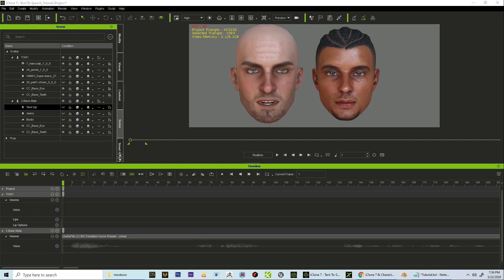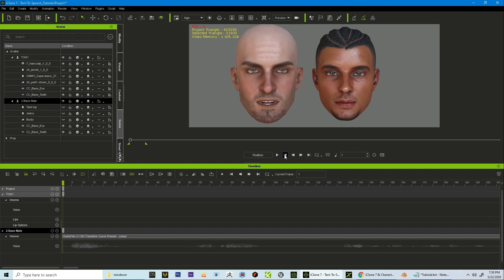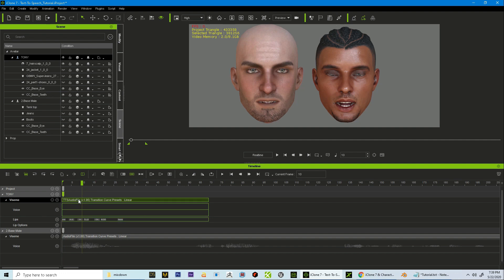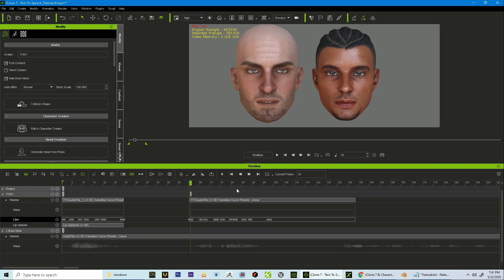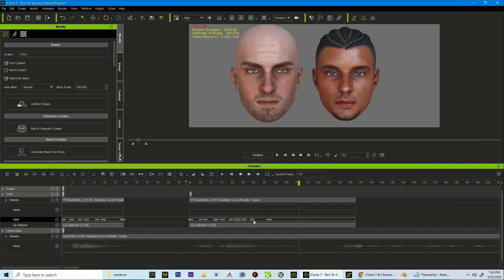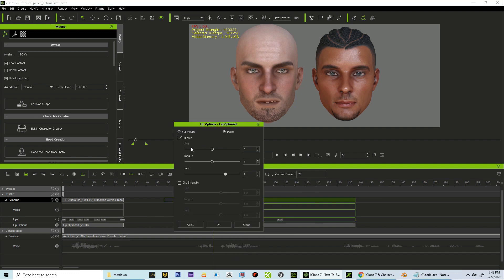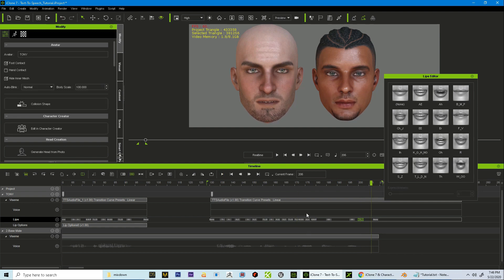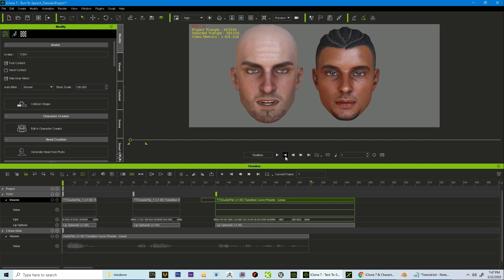iClone 7: TUTORIAL - Using Text-To-Speech to sync with an Audio File.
Hello Everyone!  Based on your comments on the original short animation located , here is the Text-to-Speech tutorial as promised. Thank you for your patience. Enjoy!!!